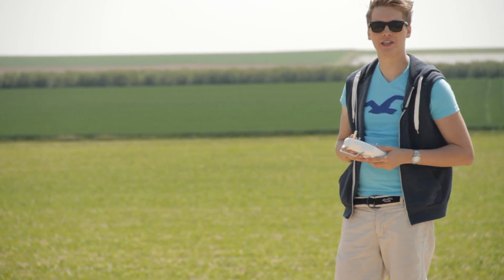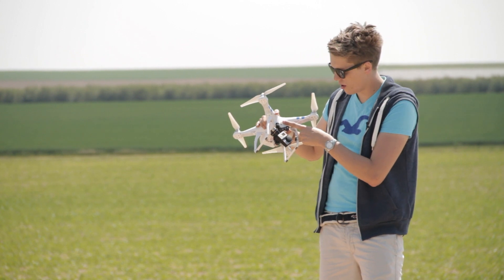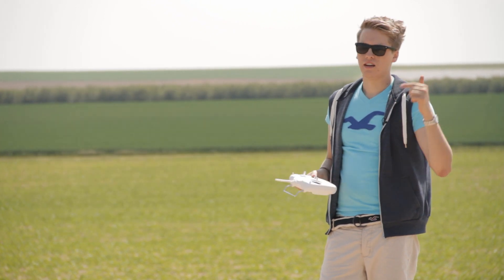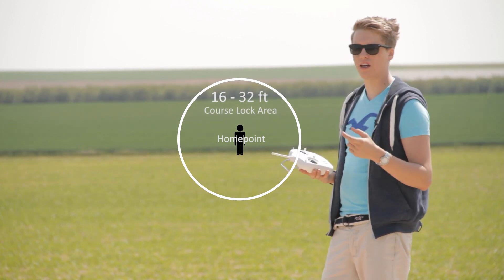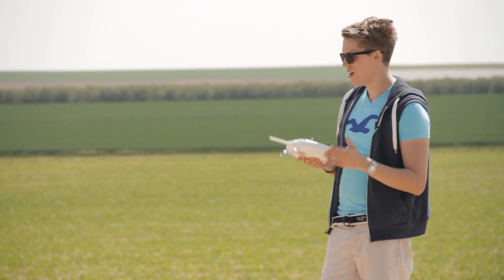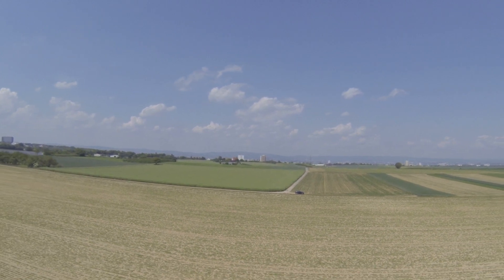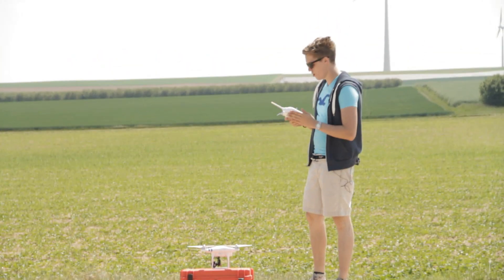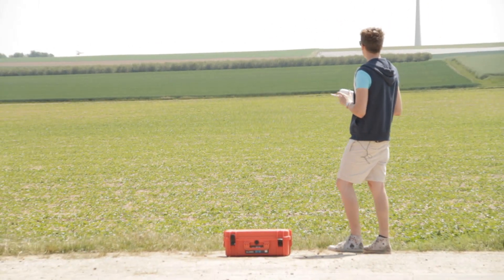#7 DJI Phantom Tutorial - IOC Homelock (HL) explained and demonstrated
You don't know what DJIs "Homelock" is and how to use it?
No problem!
In this short tutorial I'll show you how to use the Homelock Mode on your Phantom Drone - for beginners and pros!